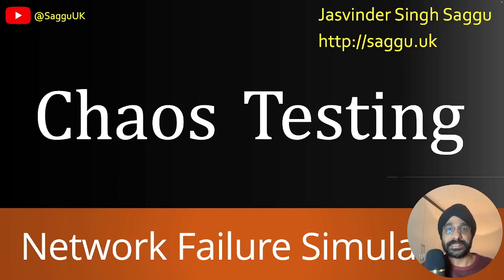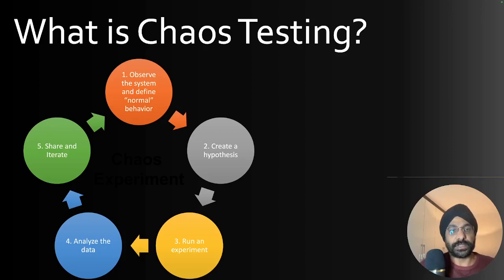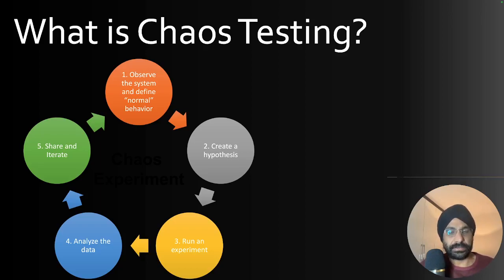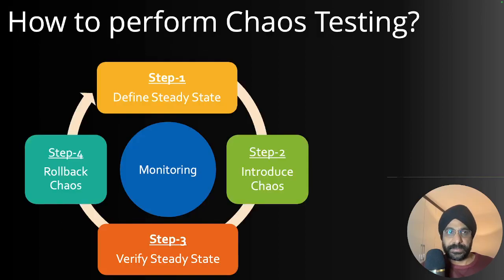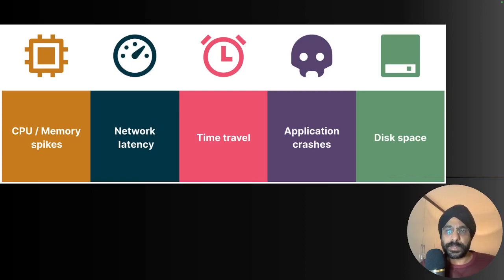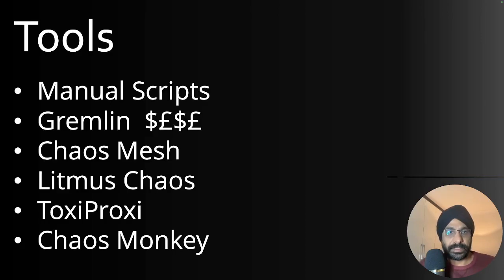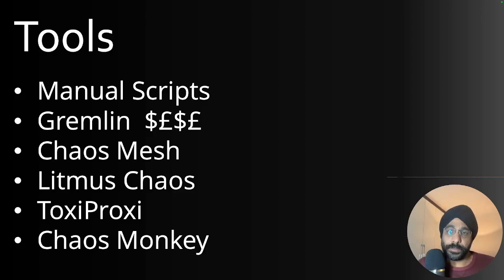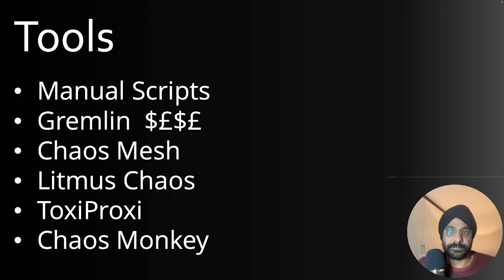What is Chaos Testing or Chaos Engineering?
A predictable system is a myth. System failures are inevitable but you can be prepared for failures by building resilient systems. We will explore chaos engineering as a way to do exactly that.

Chaos engineering or chaos testing is a Site Reliability Engineering (SRE) technique that simulates unexpected system failures to test a system's behavior and recovery plan. Based on what is learned from these tests, organizations design interventions and upgrades to strengthen their technology.